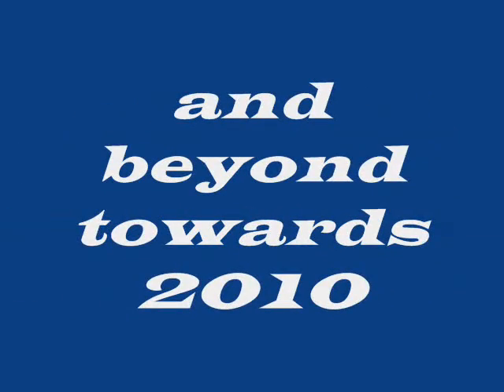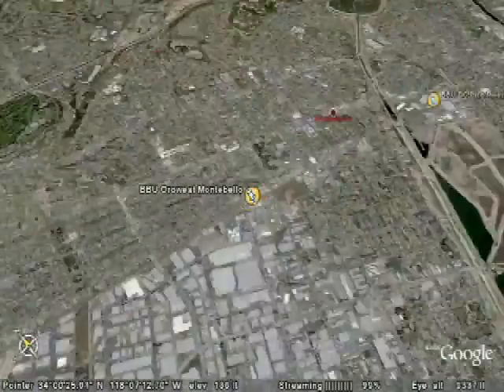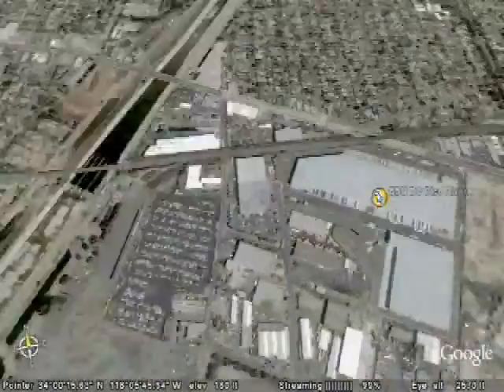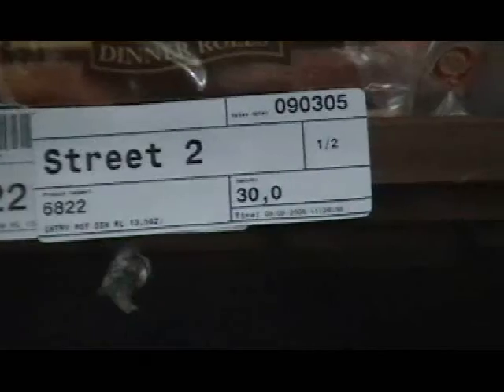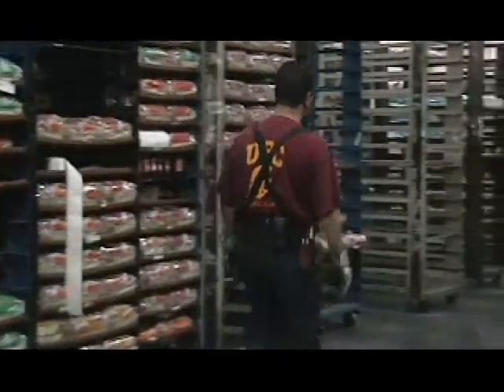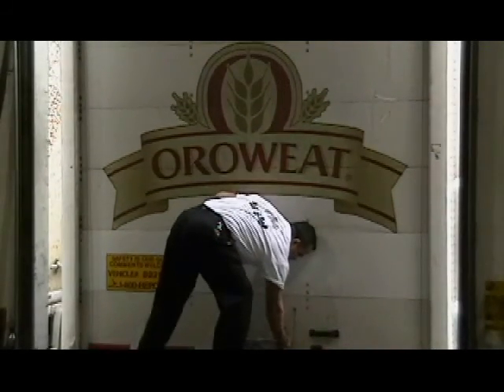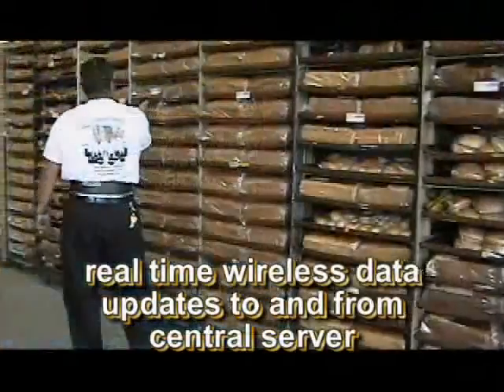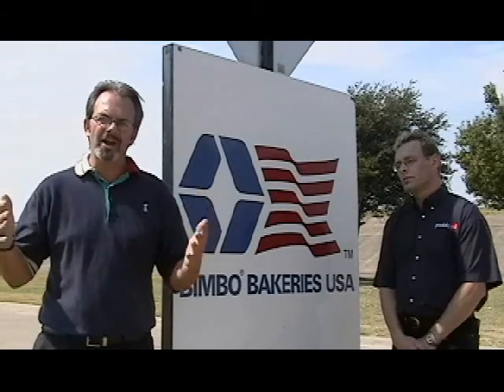Track and Trace in the US Bakery Industry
Track and Trace from Manufacturing through Distribution center to Warehouse and route sales.